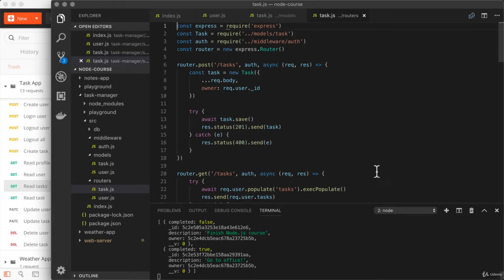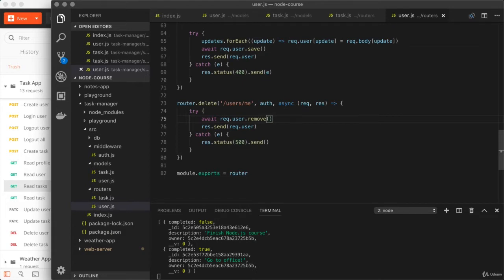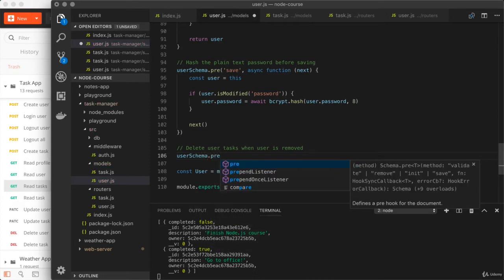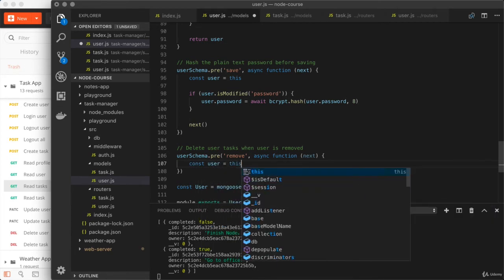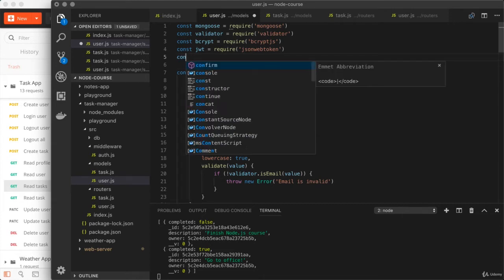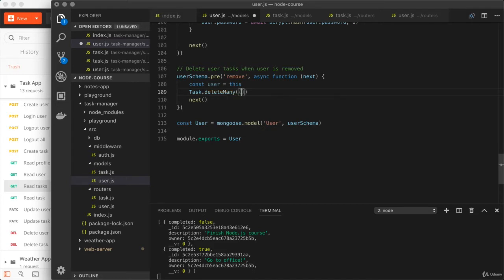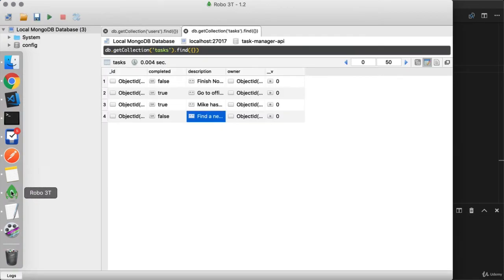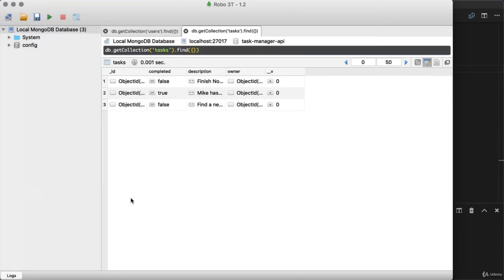12.15 Cascade Delete Tasks